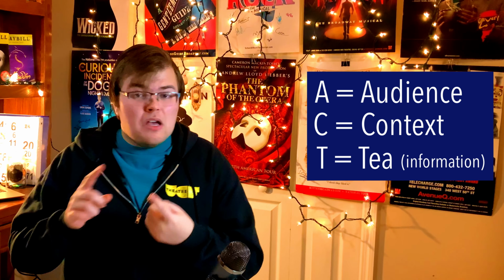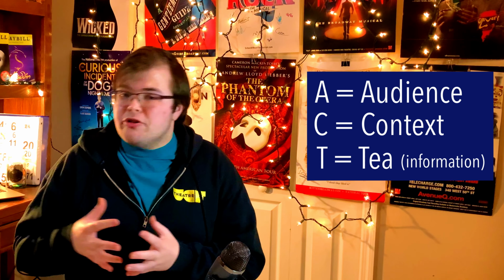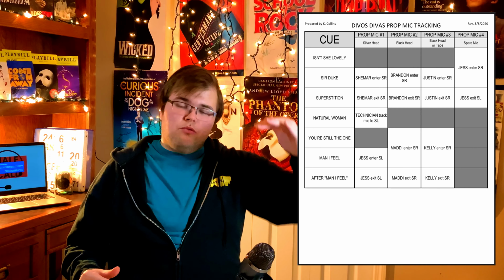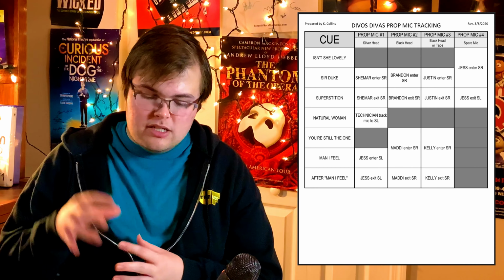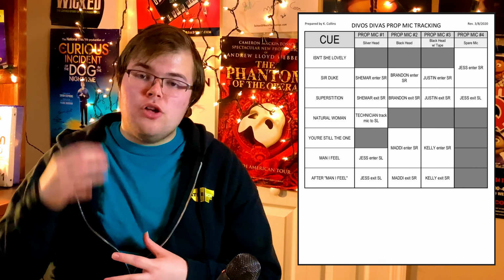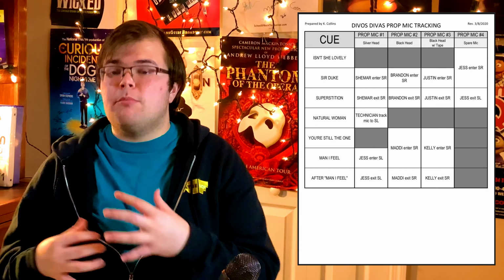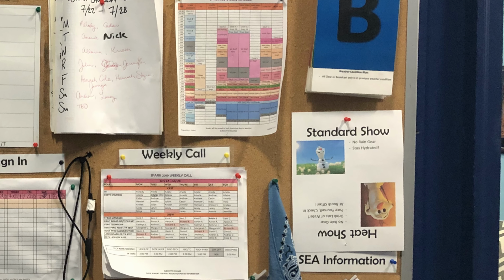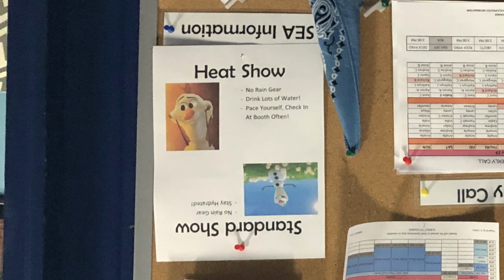Document Design for Stage Managers | The (Almost) Complete Guide to Stage Management #3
If you feel overwhelmed thinking about all the paperwork stage managers have to create, fret no more! Watch this video to learn about the basics of document design as it relates to theatre. Professional looking paperwork is just a few minutes away!

FURTHER READING
"Backstage Guide to Stage Management" by Thomas A. Kelley
"Stage Manager's Toolkit" by Laurie Kincman
"Production Stage Management for Broadway" by Peter Lawrence

💰Click here to start investing with Robinhood and get a free stock worth up to $500 when you sign up: ttps://

The (Almost) Complete Guide to Stage Management is provided and curated by Half Hour Call in an effort to make technical theatre training more accessible. Half Hour Call is dedicated to the positions and artists who are not normally in the spotlight.

Half Hour Call is run by Kent Collins, an AEA stage manager and performer, and the creator of the Overdone Musical Theatre Medley.